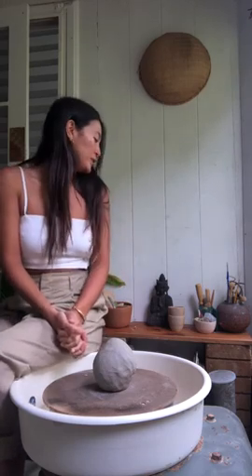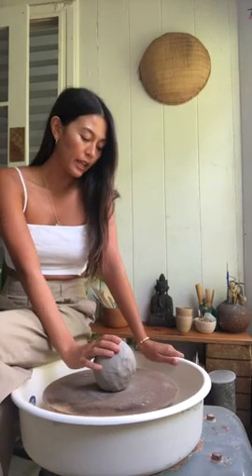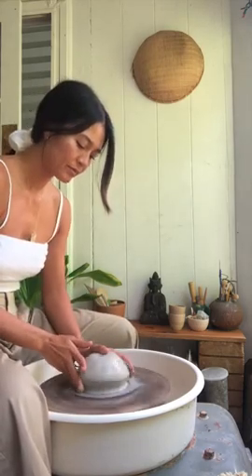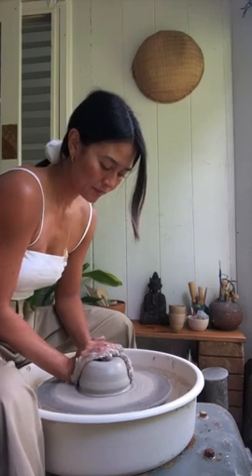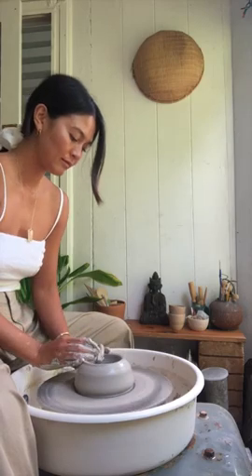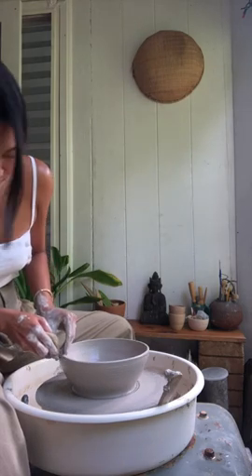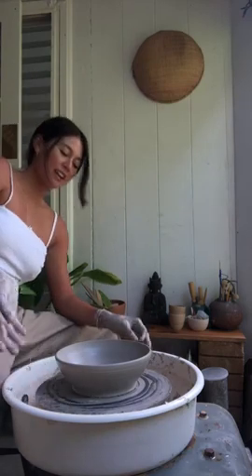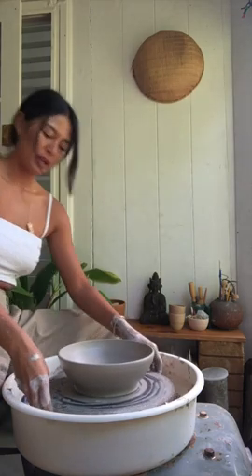Anywhere AlohaFridays - Ceramics 101 with Tamiko Claire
Today we dive into Ceramics 101 and learn how to make a speckled stoneware bowl with Tamiko Claire! Not only that, but you have a chance to win the bowl from the video + a free pair of OluKai slippers of your choice!

To enter the CozyGiveaway

1. Follow both @olukai and @tamikoclairestoneware
2. Watch this IGTV
3. Tag a friend in the Comments section

You must complete all of the steps above to qualify (yes, we will be checking if you viewed the video 😉). The contest ends tomorrow morning, Saturday 2/6 at 7am PST. We'll be picking a winner at random then!